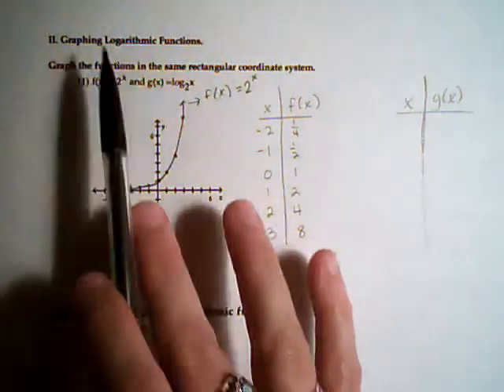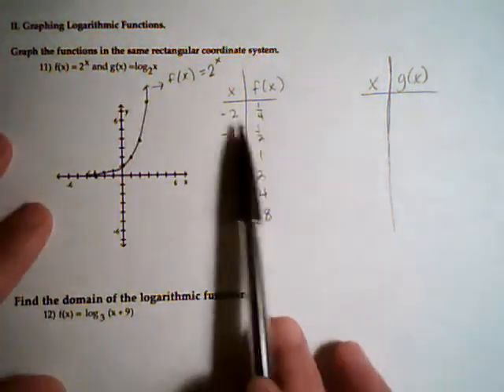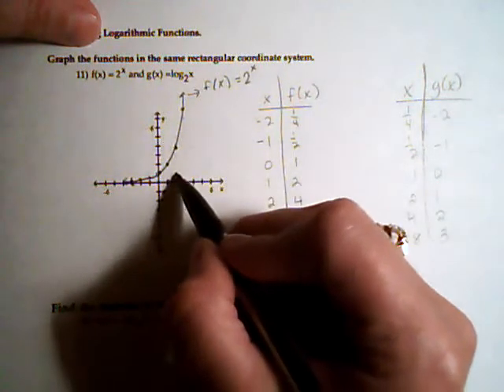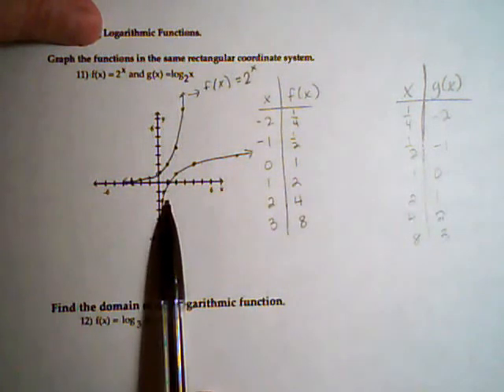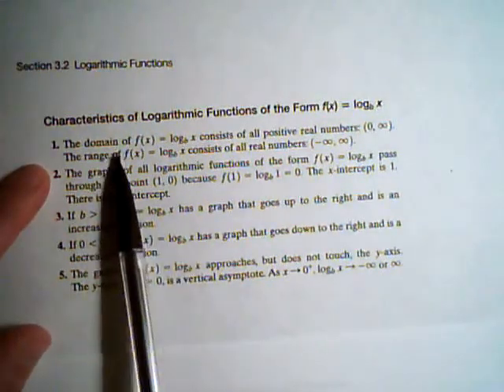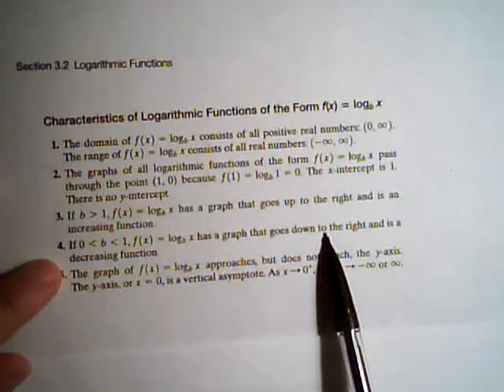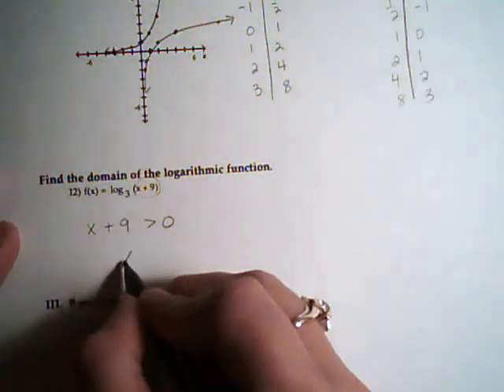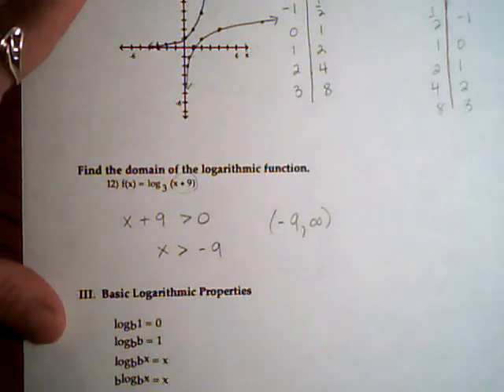Precal Section 3.2 Part 2.wmv